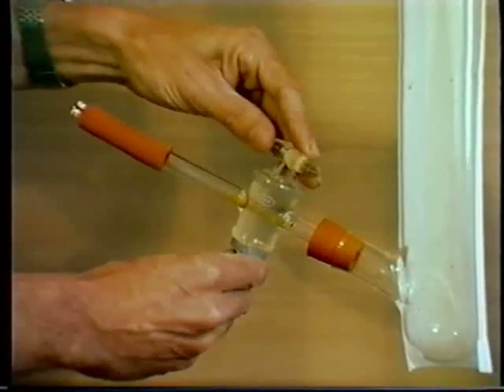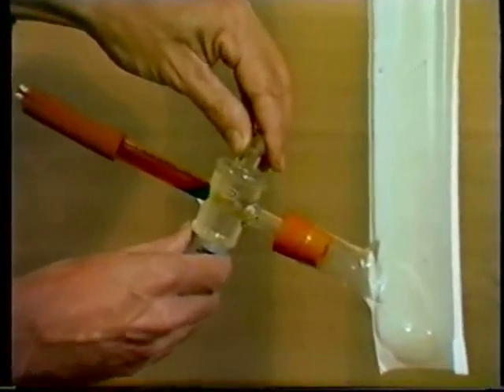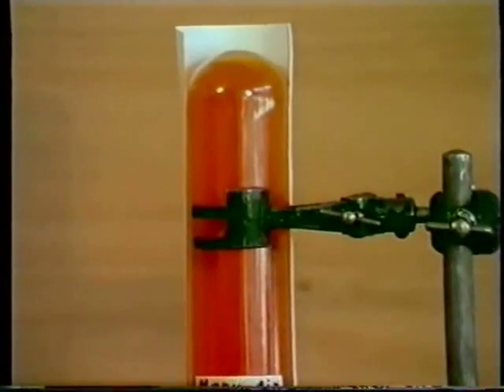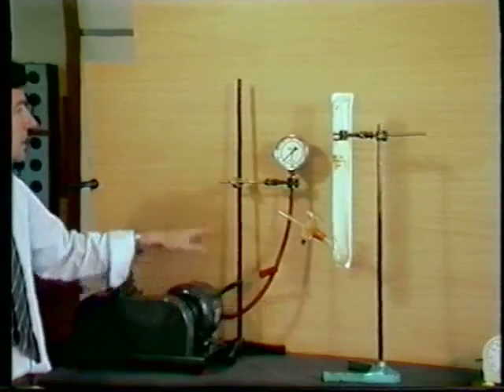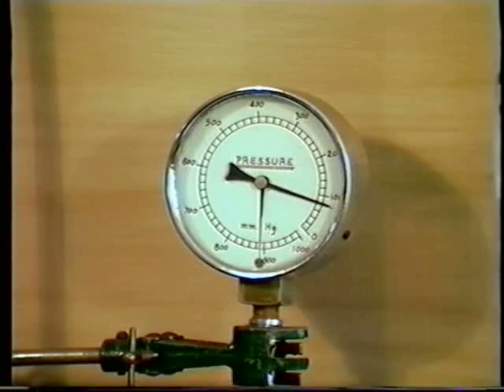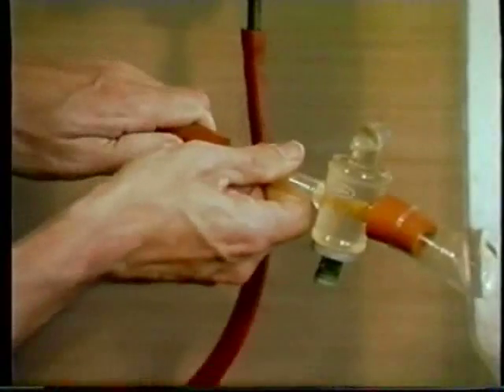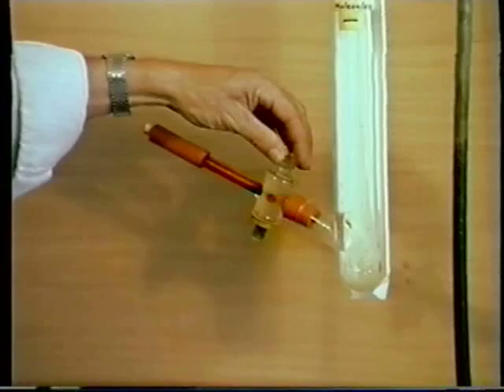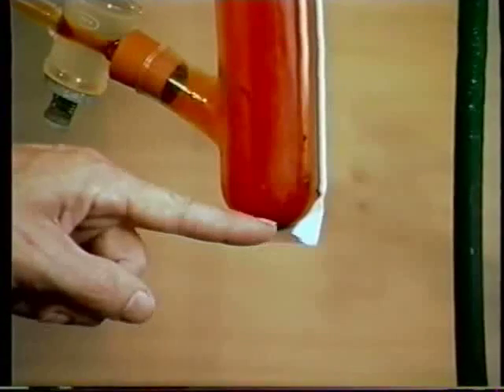Bromine diffusion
Bromine diffusion in air and in a vacuum.